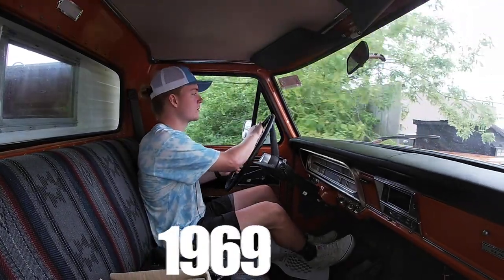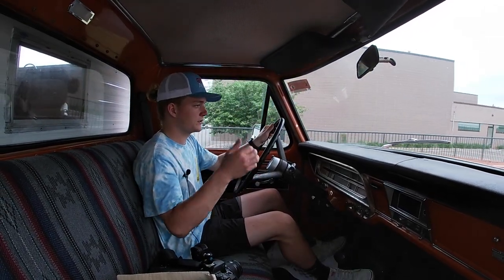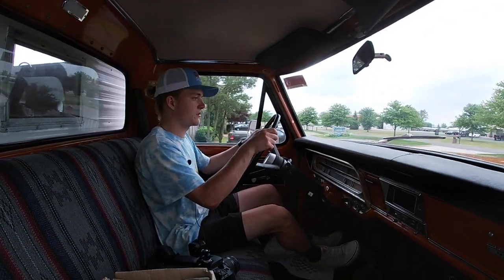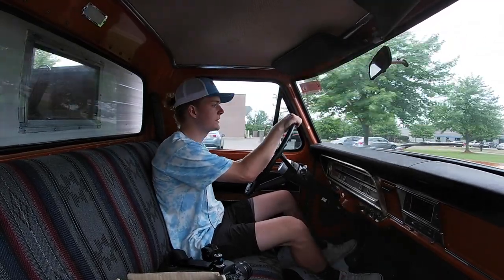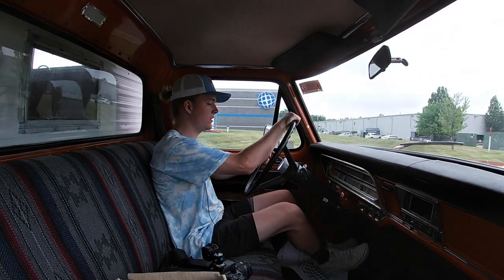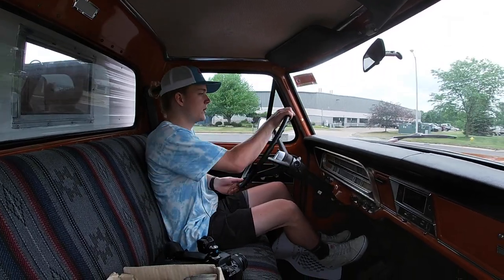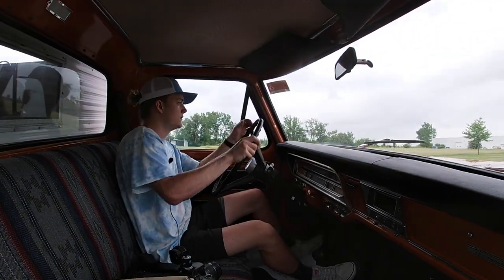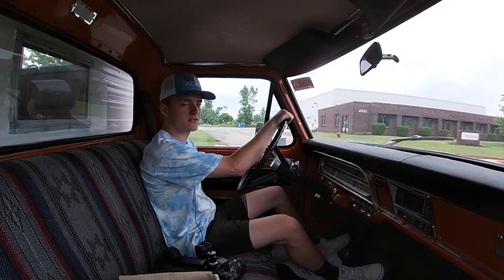1969 Ford F250 Camper Special For Sale - Walk Around Video (91K Miles)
1969 Ford F250 Camper Special For Sale - Walk Around Video (91K Miles)
This 1969 Ford F250 Camper Special walk around is brought to you by GR Auto Gallery, complete with underside of the F250, as well as start up and running footage of the 69' Ford F250 Camper Special.

2:08 - Engine Running